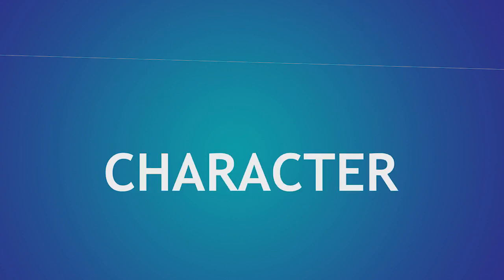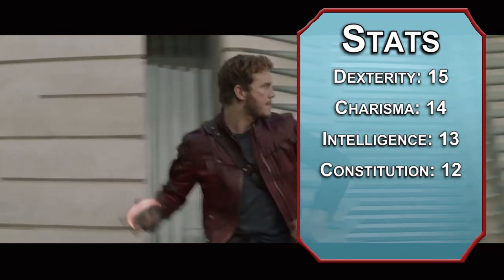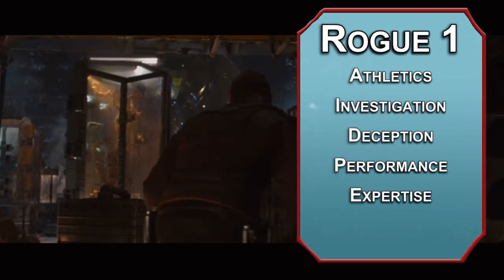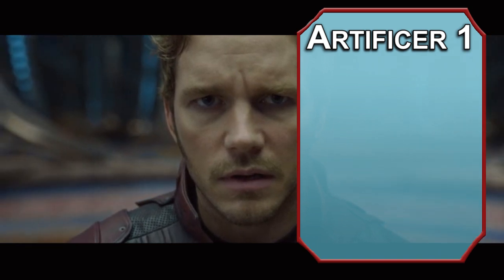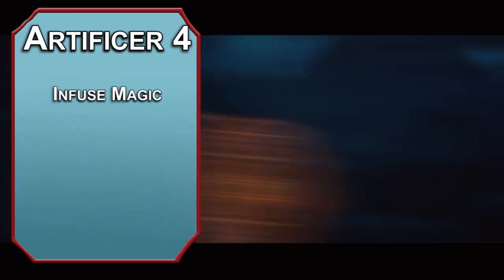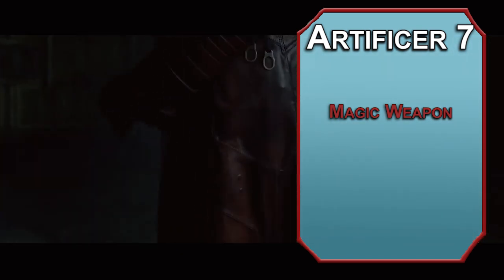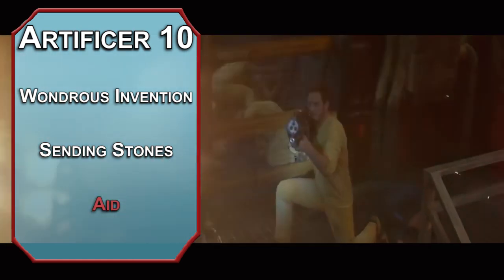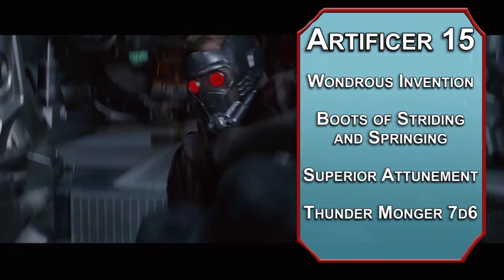How to Play Star Lord in Dungeons & Dragons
This week we’re building everyone’s favorite legendary outlaw, Star Lord in D&D 5e. Star Lord was the highest in our last Marvel poll, vote in this week's poll for input on future builds.  Use this build if you’re looking to help your party prepare for a fight, then stay mostly in the background, hitting hard from afar.